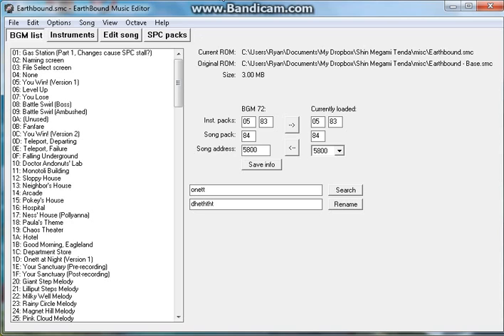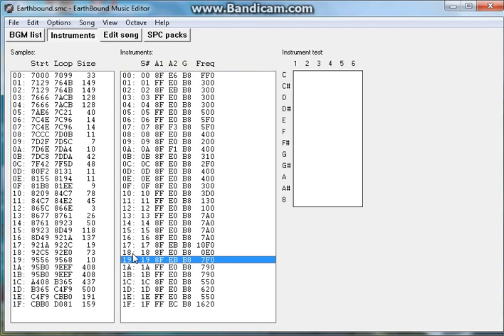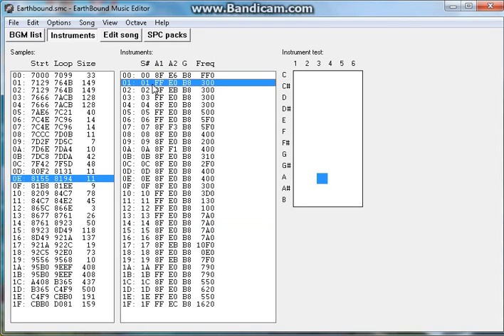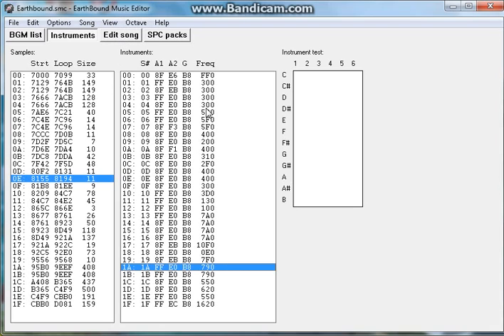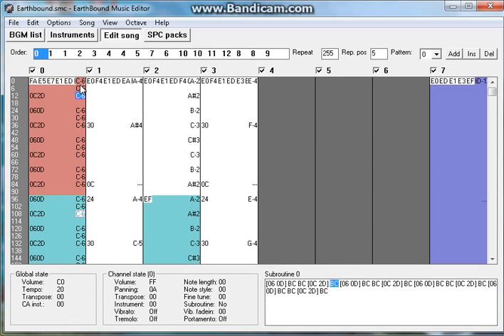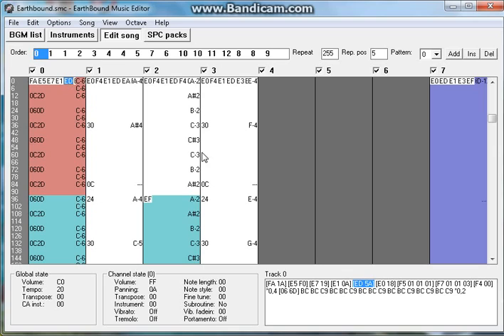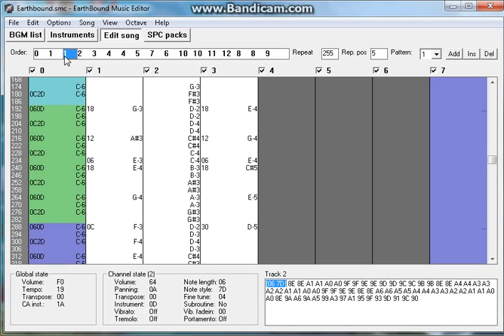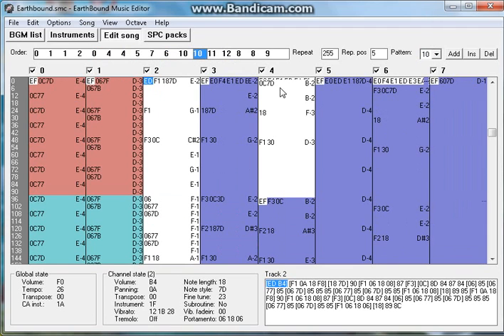[TUTORIAL] Earthbound Music Editor - Part 2